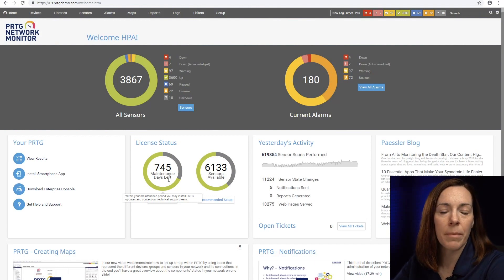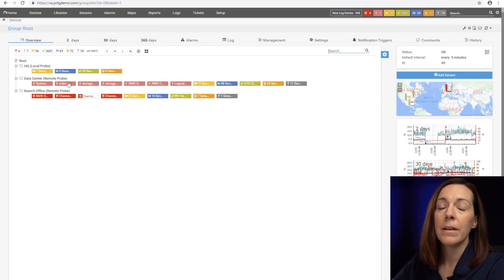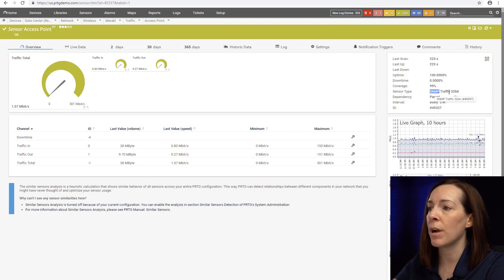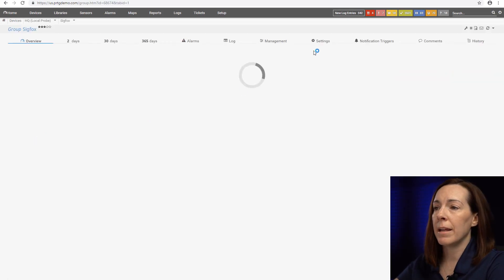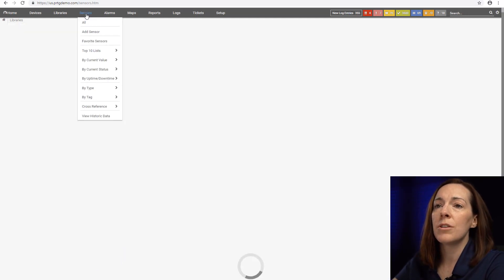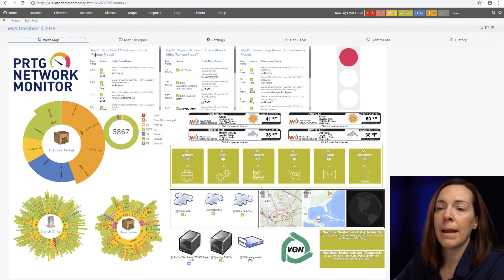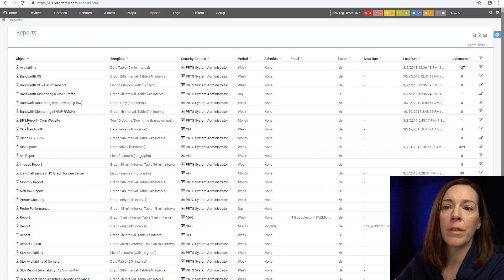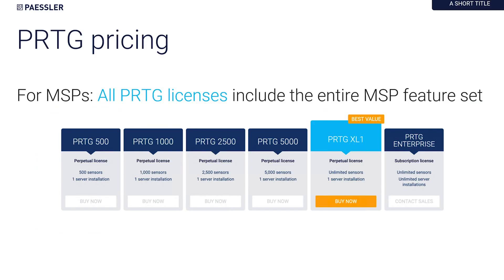PRTG Tutorial: A Quick Overview of Our Monitoring Solution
This video gives you a quick overview of our on-premises solution: an agentless monitoring solution that can monitor your entire infrastructure. Heather explains how PRTG works with protocols like SNMP or WMI and much more.

Table of Contents:

0:00 - Intro & disclosure
1:29 - Device tree basics
2:31 - Groups
3:17 - What is a sensor
4:12 - Settings
5:15 - Time frames
5:58 - Libraries
6:38 - Sensors
7:02 - Maps
8:03 - Sunburst view
9:03 - Visio diagram
9:40 - Reporting engine
10:11 - Notifications
10:53 - Ticketing system
11:09 - Notification triggers
11:25 - Licensing
11:40 - Additional Information

This is PRTG:
- Monitor all the systems, devices, traffic, and applications in your IT infrastructure.
- Everything is included with PRTG; there is no need for additional plugins or downloads.
- PRTG is a powerful and easy-to-use solution, which is suitable for businesses of all sizes.

BANDWIDTH: Determine how much bandwidth your devices and applications are using and identify the source of bottlenecks.
DATABASE: Monitor specific datasets from your databases with individually-configured PRTG sensors and SQL queries.
APPLICATION: Manage all your applications and get detailed statistics about every application running in your network.
CLOUD: Centrally monitor and manage all your cloud computing services from anywhere.
SERVER: Monitor all types of servers in real time with regard to availability, accessibility, capacity, and overall reliability.
LAN: Keep track of your entire local network, including your workstations, routers, switches, servers, and printers.
SNMP: Monitor a diverse range of devices using the SNMP functionality of PRTG.

Key Features

Integrated technologies
PRTG monitors your entire IT infrastructure. All important technologies are supported:
• SNMP: ready-to-use and custom options
• WMI and Windows Performance Counters
• SSH: for Linux/Unix and macOS systems
• Traffic analysis using flow protocols or packet sniffing
• HTTP requests
• REST APIs returning XML or JSON
• Ping, SQL, and many more

Maps and dashboards
Visualize your network using real-time maps with live status information.
Create dashboards with the PRTG map designer, and integrate all your network components using more than 300 different map objects such as device and status icons, traffic charts, top lists, and more.
Individualize your map using custom HTML. Once you’re done, share your map as a URL that is accessible either publicly or only internally on your LAN.

Flexible alerting
PRTG alerts you when it discovers problems or unusual metrics
PRTG comes with many built-in mechanisms for notifications, such as email, push, or HTTP requests. With our free apps for Android and iOS, you can get push notifications delivered directly to your phone.
Adapt the notification system to suit your needs and schedule alerts (such as ‘no low priority alerts at night’), or avoid alarm floods by using dependencies.
You can even use our PRTG API to write your own notifications.

Flexible and customizable
Users can customize and extend the functionality of PRTG using the HTTP API or custom sensors.

Transparent pricing
No hidden costs. PRTG fits into any budget and grows with your needs. See our pricing.

We focus on YOU
We have built PRTG with you in mind. If you need our assistance, we're happy to help.

Trusted by 300,000 users and recognized by industry analysts as a leader

PRTG: All-in-one bandwidth monitoring
• Analyze your network bandwidth with PRTG
• PRTG detects bandwidth overloads
• PRTG Bandwidth monitor supports SNMP, WMI, Packet Sniffing and Netflow

Monitor network traffic with PRTG monitoring
• PRTG monitors network traffic
• PRTG monitors data packets
• PRTG filters according to IPs, protocols, and data types
• PRTG uses SNMP, packet sniffing, WMI, NetFlow

Professional database monitor PRTG
• All-in-one database monitoring at a glance
• Oracle SQL, Microsoft SQL, MySQL, PostgreSQL & more
• Avoid downtimes, optimize performance

Server room monitoring with PRTG
• PRTG ensures reliable monitoring of server rooms
• Monitor temperature fluctuations, humidity, and power outages
• In case of problems you get automatic alerts
• Enjoy a complete overview via dashboards and maps

All-in-one uptime monitoring with PRTG Network Monitor
• Check the uptime of all your servers: FTP server, mail server, DNS server, SQL server,
virtual servers
• PRTG monitors your website availability
• Determine causes of crashes
• PRTG offers a comprehensive report system including statistics, charts, and much more

PRTG checks your hard disks round-the-clock
• Hard disk checker for Windows, Linux, Unix systems
• PRTG displays all memory capacities on just one dashboard
• Automatic diagnosis of your hard disks
• PRTG informs you before reaching disk space limit